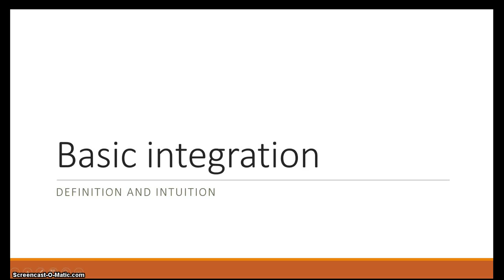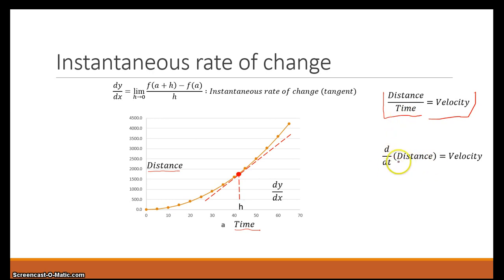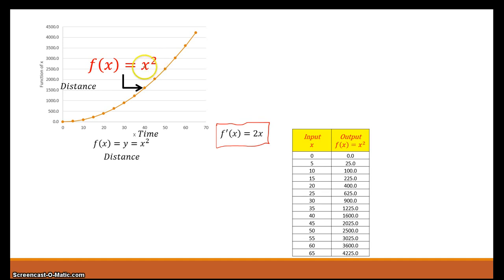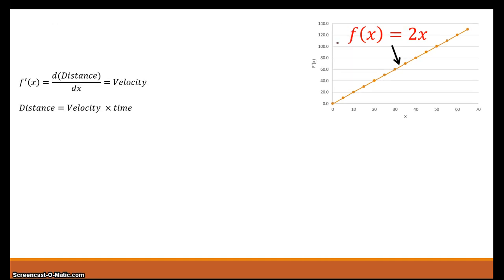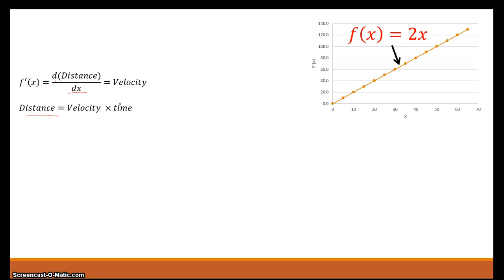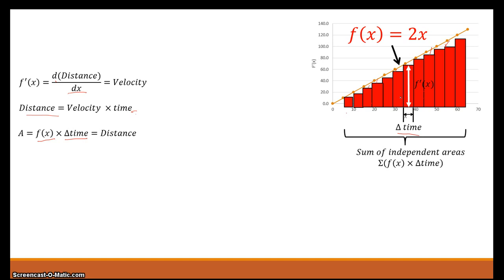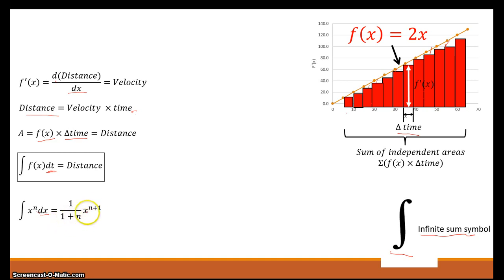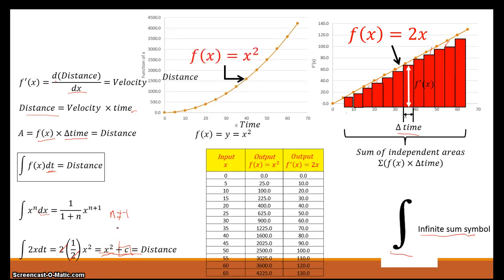How to integrate a function (Part 1)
In this video I explain how to integrate a function using the example of distance and velocity versus time.  I will also review what is a derivative as well as the limit method and power rule of taking a derivative.